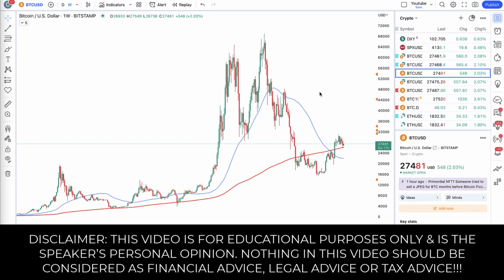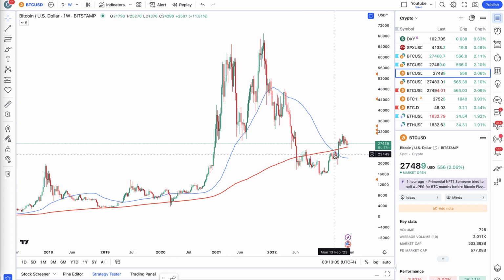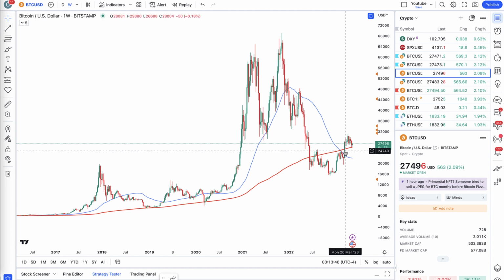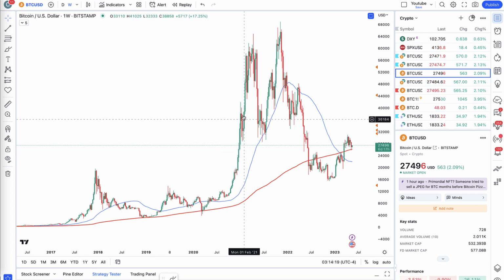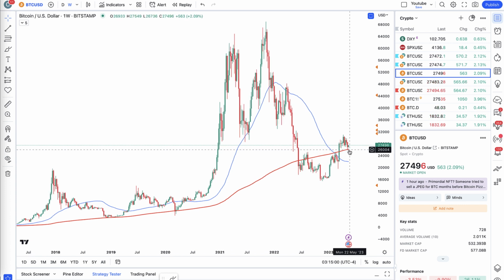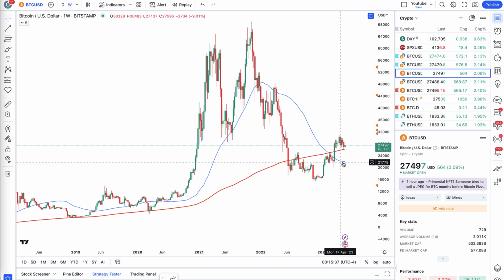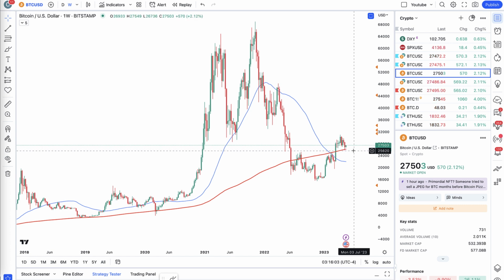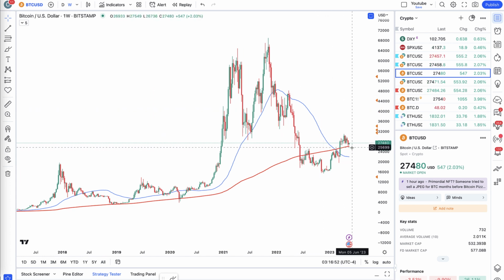Bitcoin Holding 200wMA is Bullish!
👉►TRADE CRYPTO ON BYBIT (Up to $30,000 deposit bonus through my link below)

- TIMESTAMPS -

Intro 00:00